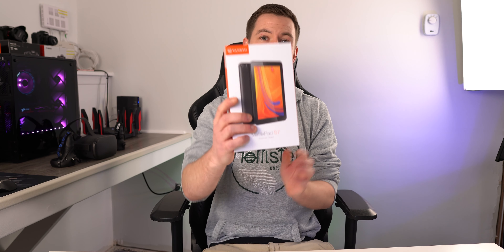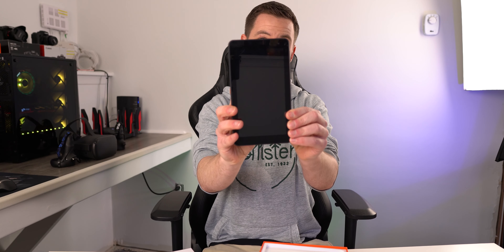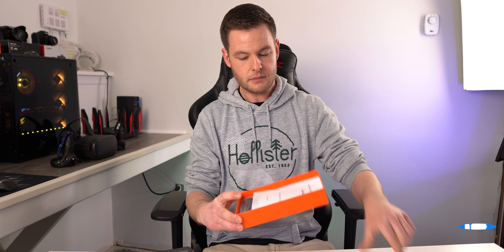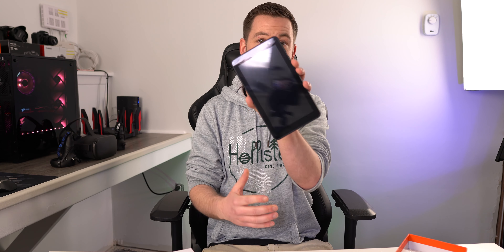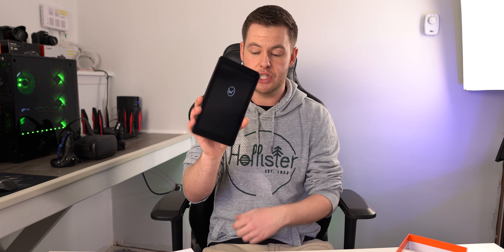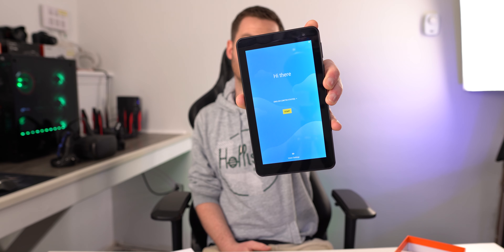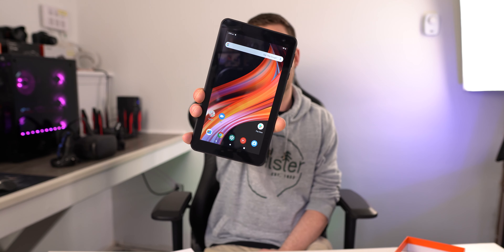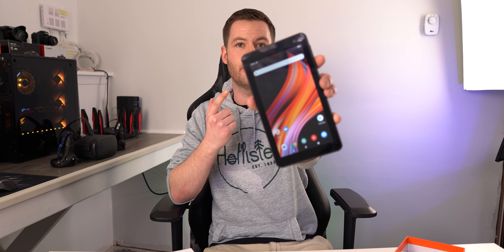Affordable Tablet For Kids or Parents | Vankyo MatrixPad S7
Are you looking for an affordable tablet to keep yourself or a family member entertained during quarantine? If so, then the Vankyo Matrixpad S7 may be just what you're looking for.

The Vankyo Matrixpad S7 is an ultra affordable 7 inch table featuring a 720p IPS display, quadcore processor, 32gb of storage, and 2gb of ram. For Facebook, light gaming, video consumption, or other smaller tasks, this tablet is absolutely perfect. Especially considering it's sub $100 pricepoint. So, if you're looking for an affordable android tablet with no bloatware to entertain yourself, your children, or even your parents while maintaining a budget price point, then this Vankyo Matrixpad S7 is worth a look.